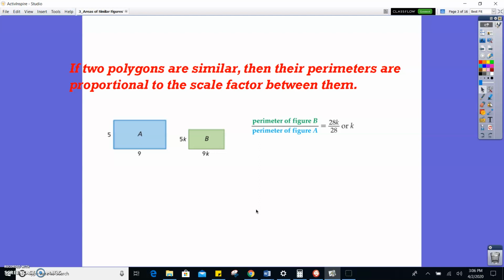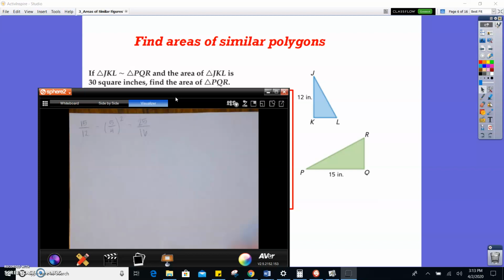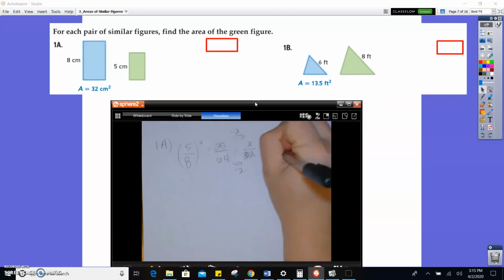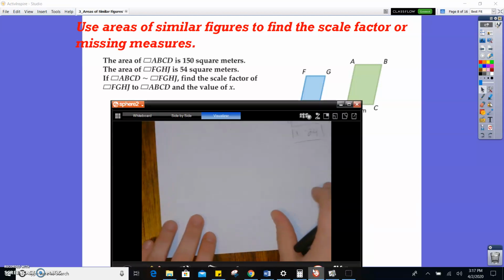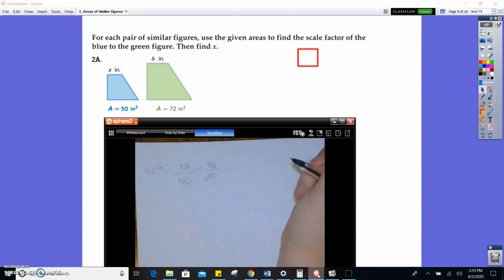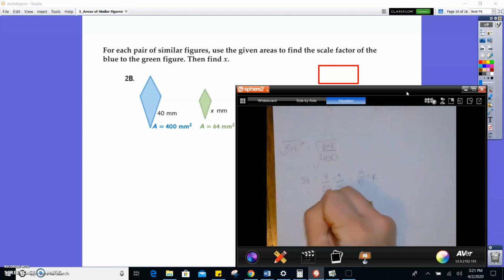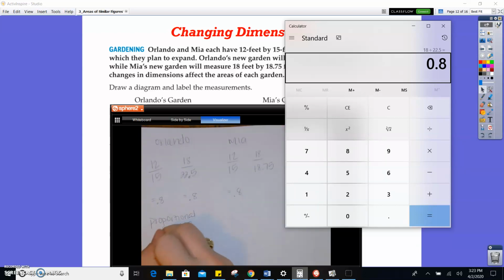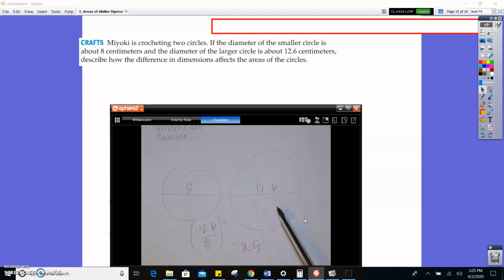Areas of Similar Figures